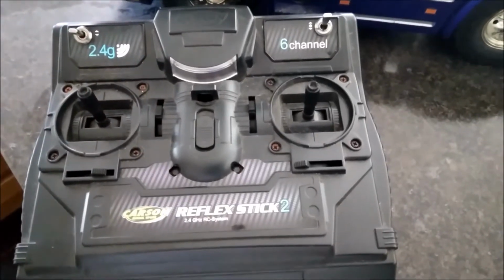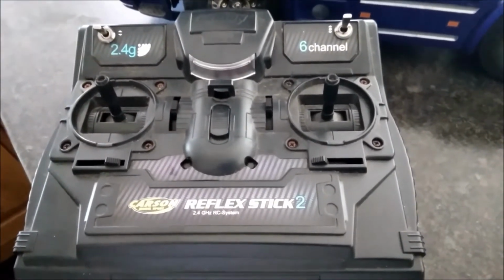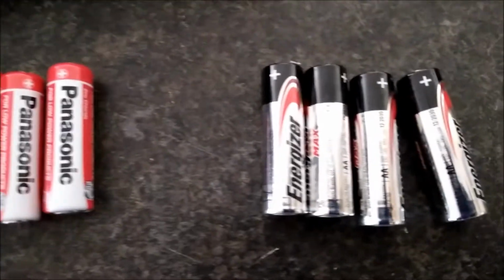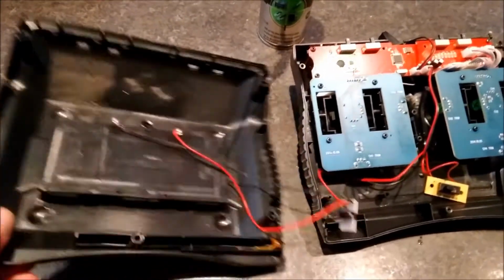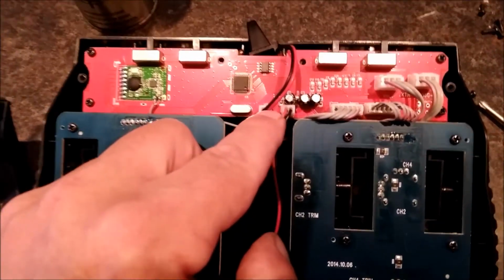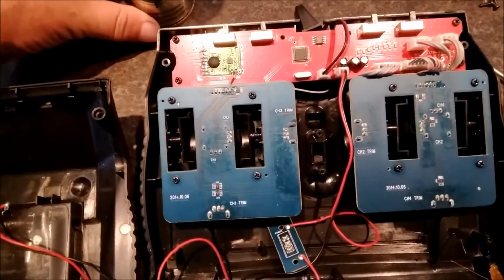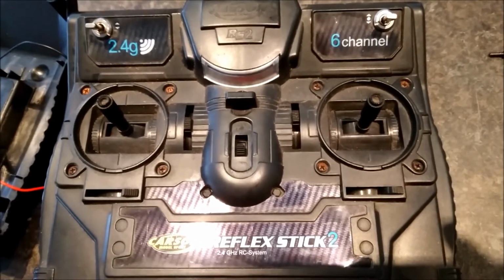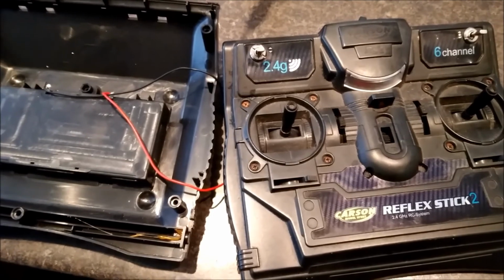R/C Truck Won't Start? Don't Buy a New One Yet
Are you having trouble with your R/C truck and it won't start? Don't rush to buy a new one yet, as the issue might be with the Carson RC controller or the radio controlled unit. If your Tamiya 1/14th Scania remote control truck has stopped working, it's possible that the problem lies with the broken Carson RC controller or the remote control unit. At St Blazey Model World, we've seen many cases where a broken Carson radio controller or a dead Tamiya R/C truck can be fixed with some simple troubleshooting and repair. In this video, we'll explore the common reasons why your R/C truck won't start and provide tips on how to fix a broken Carson RC controller or troubleshoot the issue with your Tamiya truck. Whether you're a seasoned R/C enthusiast or just starting out with 1/14 scale RC trucks, this video will help you identify the problem and potentially save you from buying a new R/C controller or truck. So, if your Carson RC unit is broken or your Tamiya truck has stopped working, watch this video to learn how to fix the issue and get back to enjoying your radio controlled models.